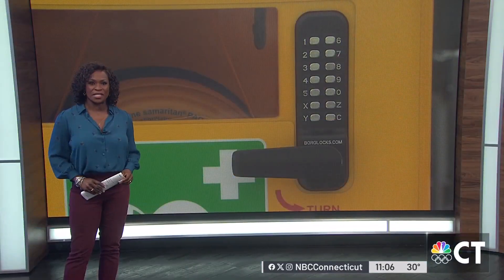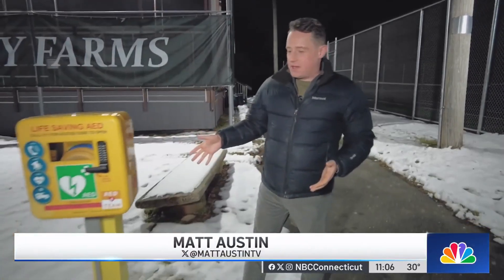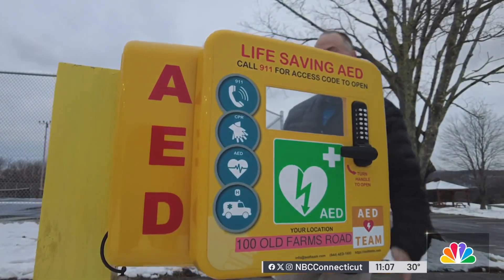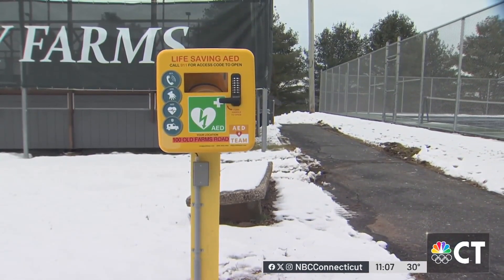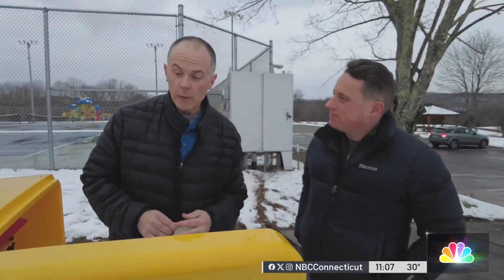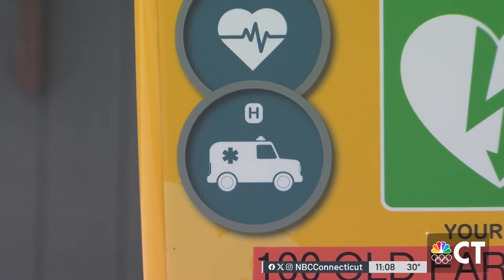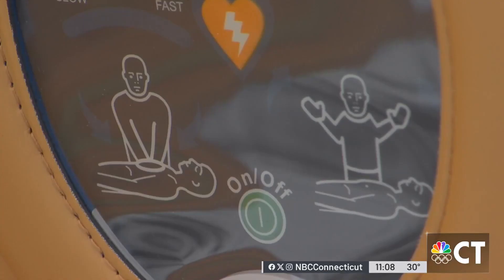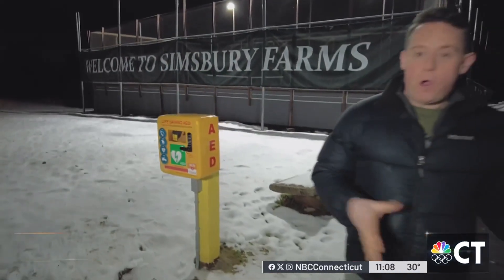Simsbury installs its first outdoor AED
For the first time in Simsbury, the town has installed an outdoor automated external defibrillator – a potentially life-saving device.